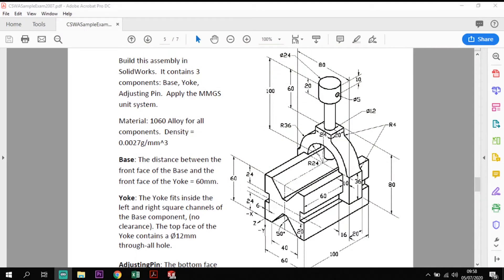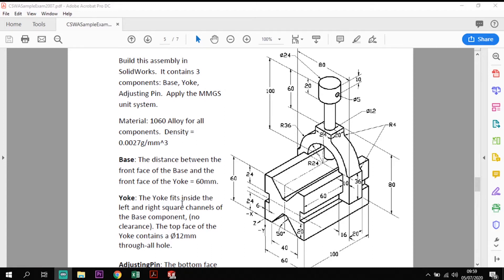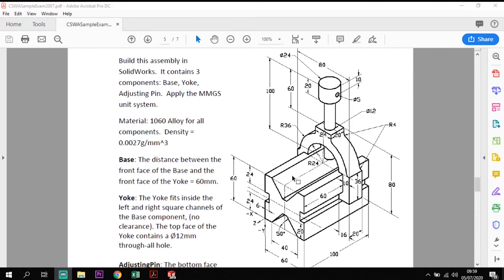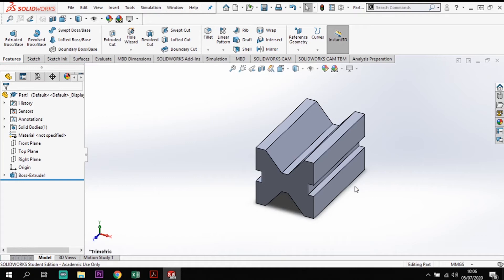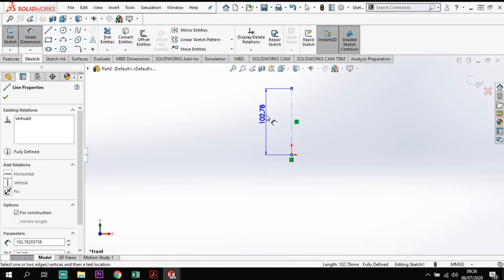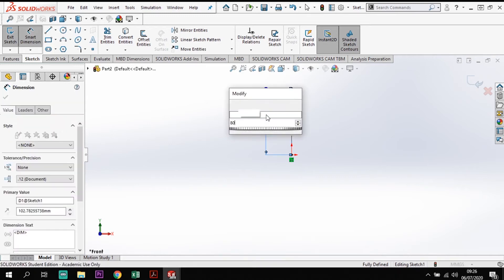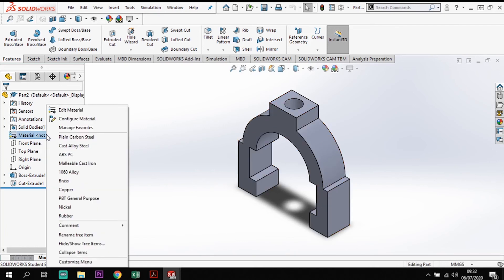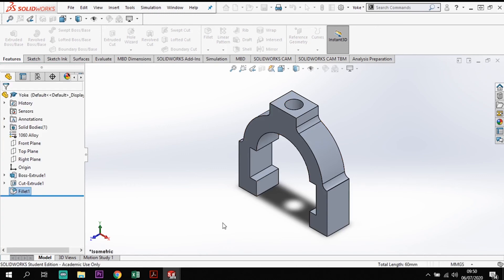SOLIDWORKS CSWA V-BLOCK ASSEMBLY PART 1| MODELLING THE THREE COMPONENTS!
This tutorial is Part 1 of 2, looking at taking you through the CSWA V-Block assembly practice test. Within this tutorial we model the V-block, the Yoke and the Adjusting Pin. If you are looking at taking the CSWA or the CSWP this tutorial is perfect to support you!